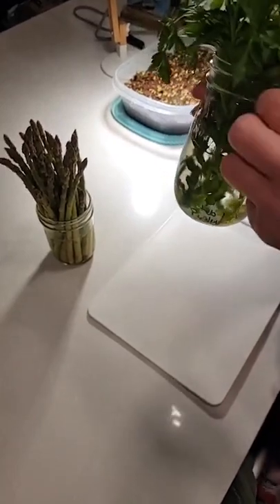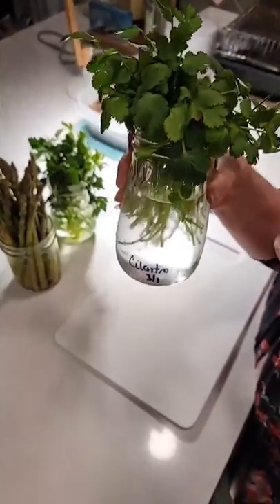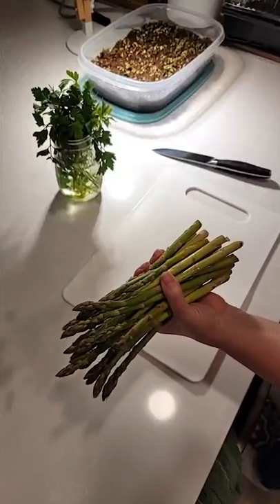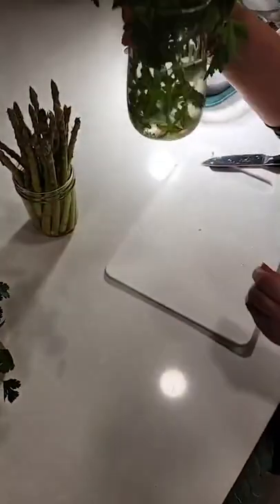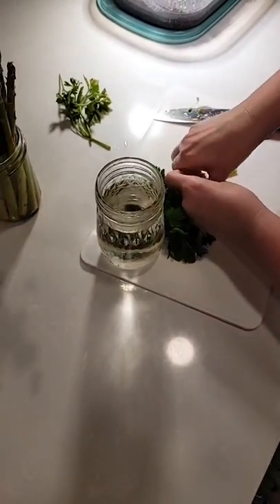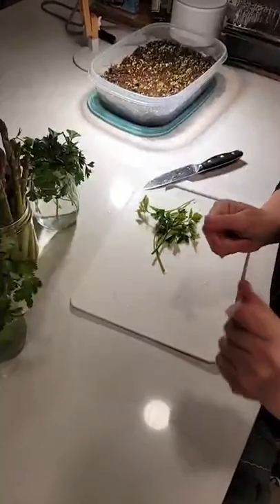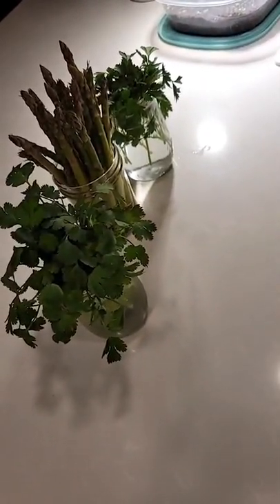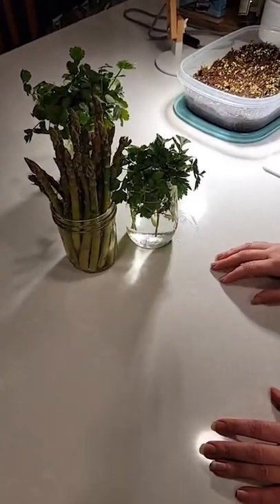How to Store Parsley, Cilantro, and Asparagus | Live with Amy Cross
Believe it or not, these are the very same herbs I purchased on Feb 1st!!! Today (as of the date this video was filmed) is March 9th!! Watch as I show you how to store parsley, cilantro, and asparagus as well as how to refresh these items so they last longer.